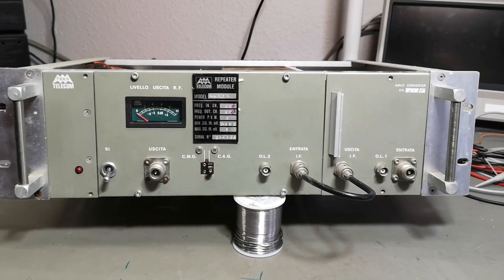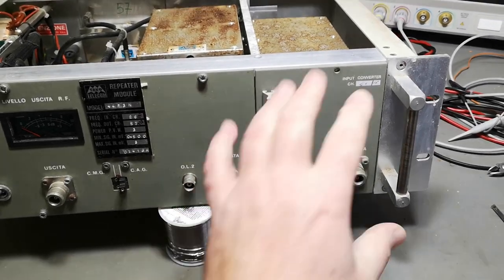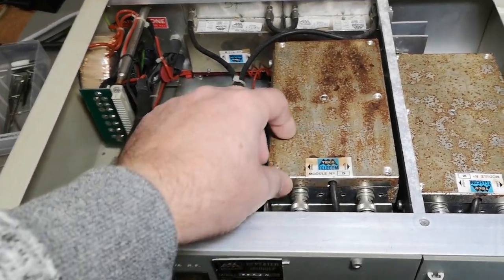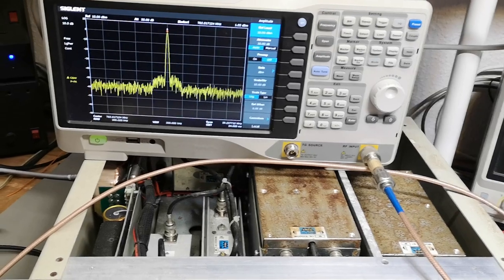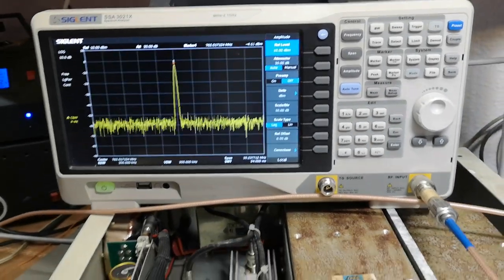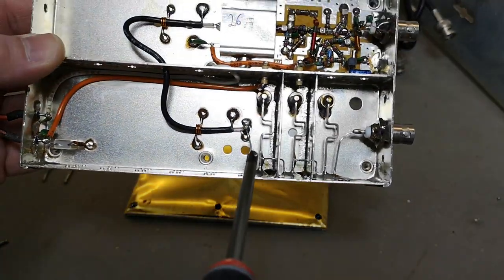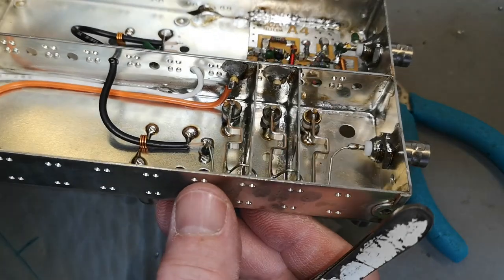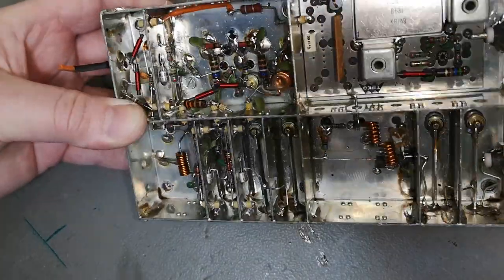TEKO telecom repeater module model 44r3n TV channelizer amplifier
Italian brand TEKO Telecom, this one used to move merge and amplify TV channels for larger Communities, one unit can only handle ONE TV channel. I found two of the much desired Murata BG330N posistor HC18/49 crystal heater oven clips, and a few other nice parts to score.
RF input 514MHz, RF output 762MHz, IF er 36MHz